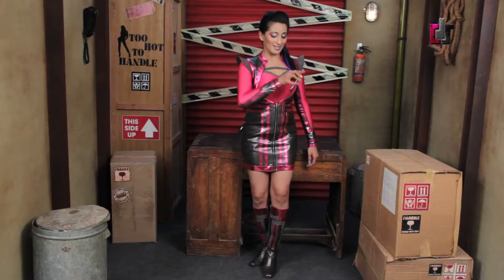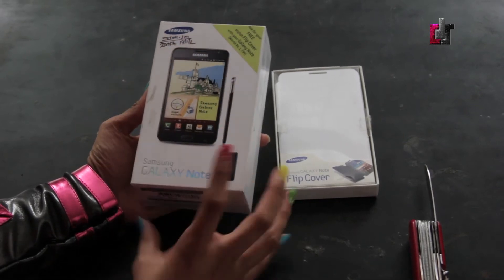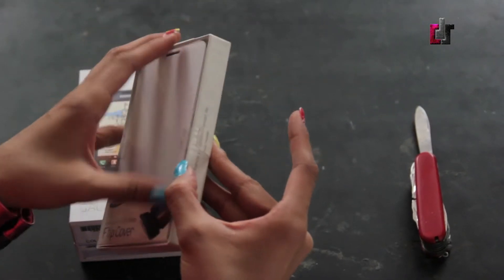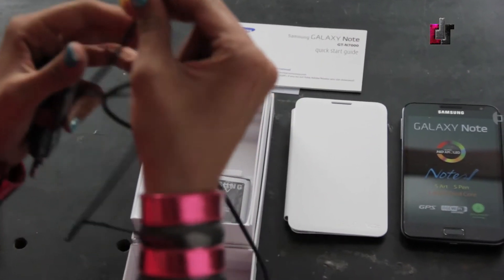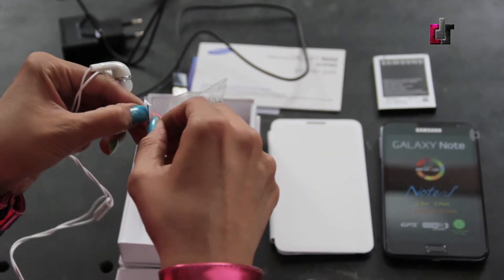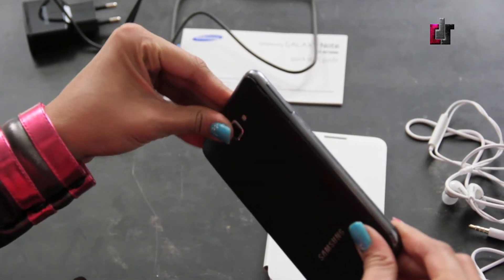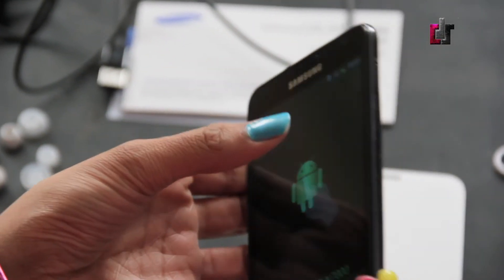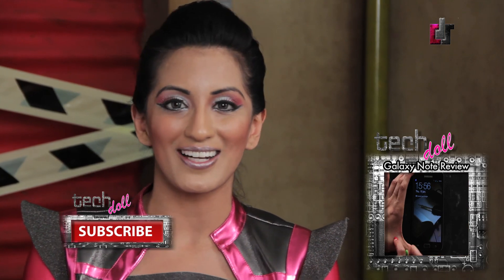Samsung Galaxy Note Unboxing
Samsung Galaxy Note is coming with LTE connectivity and a dual-core 1.5GHz processor. The other specs between the already launched overseas model and the U.S. model are supposed to be the same including the 5.29 inch WXGA Super AMOLED screen. 1GB of RAM is aboard with 32GB of native storage included. That can be pumped up to as much as 64GB using a microSD card. The 8MP camera on back has AF and captures video at 1080p (at 30fps). The front-facing camera weighs in at 2MP for self-portraits and video chat.